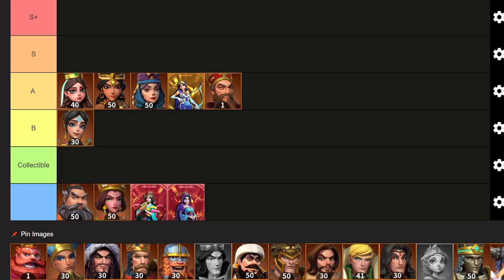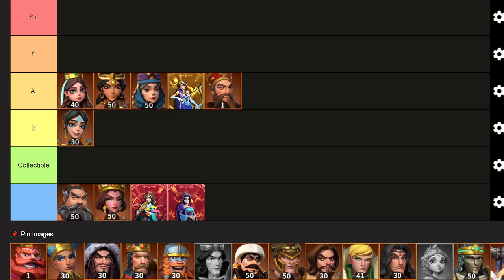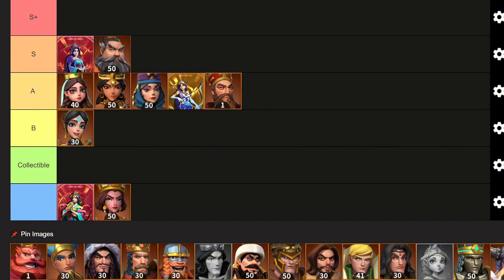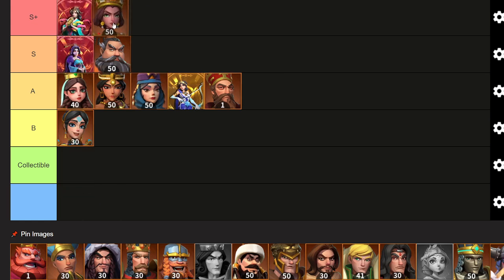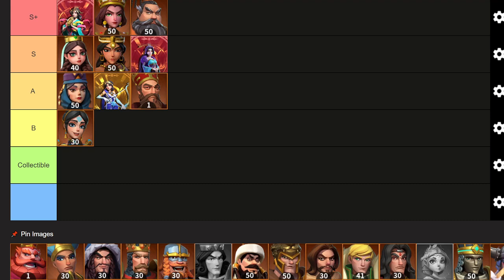Infinity Kingdom: Support Immortal Tier List February 2025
Tier list for Support immortals that can help you guys to figure out who to obtain and grind for.

00:00 intro
00:44 Explanation for B and A tier
06:52 Explanation for S tier
09:21 Explanation for S+ tier
12:45 Best support in term of Value for money and time.